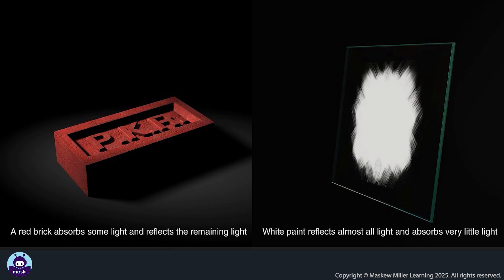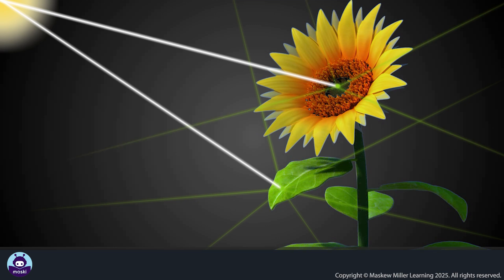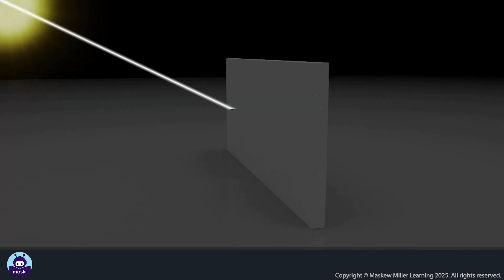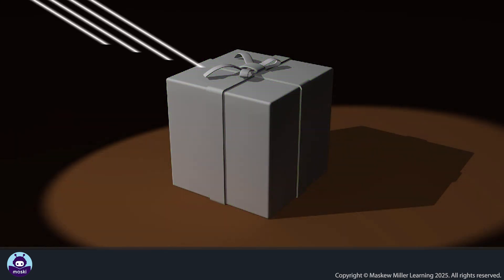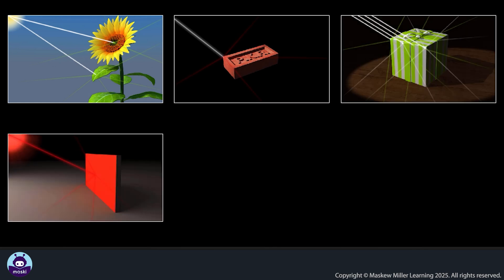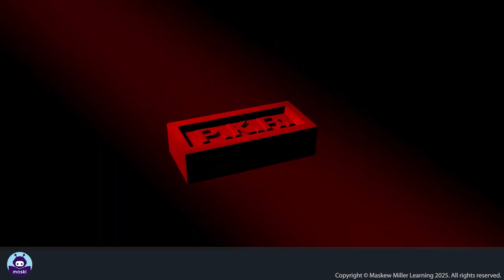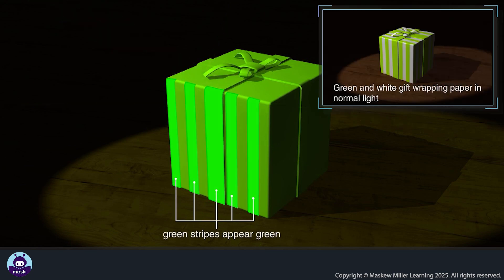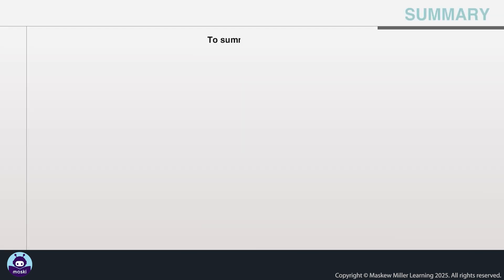[GRADE 8] Absorption of light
Absorption of light